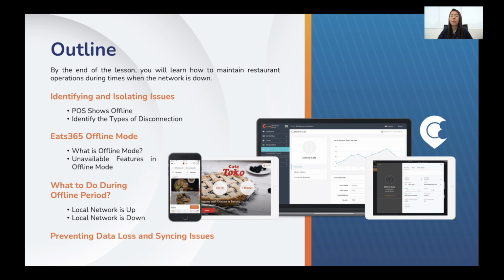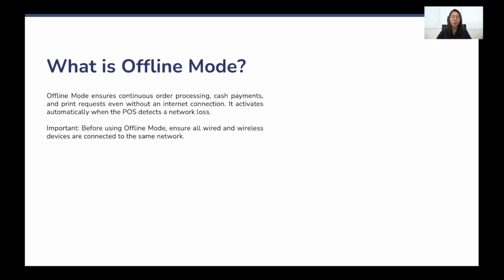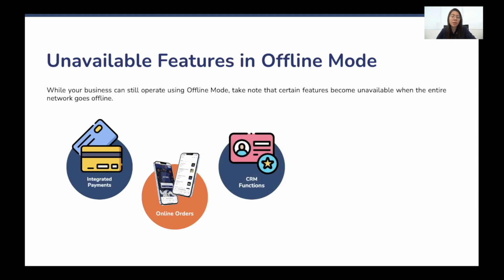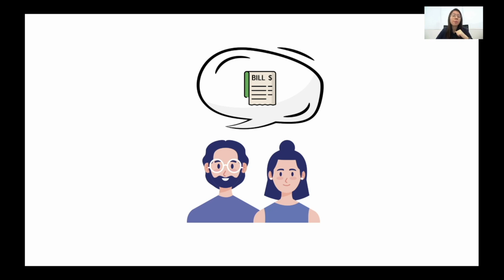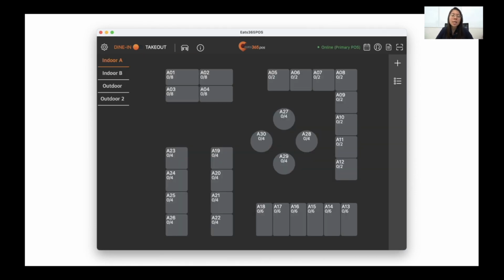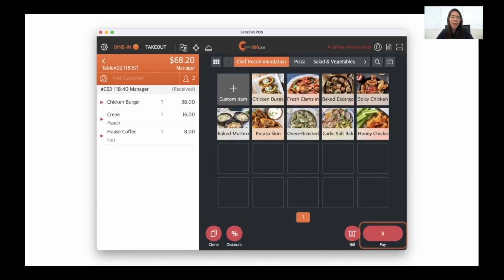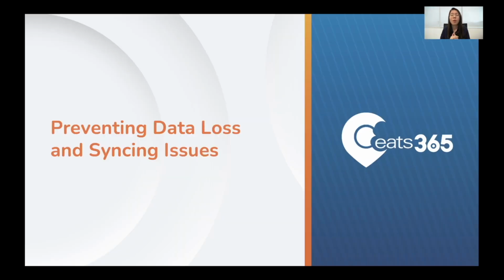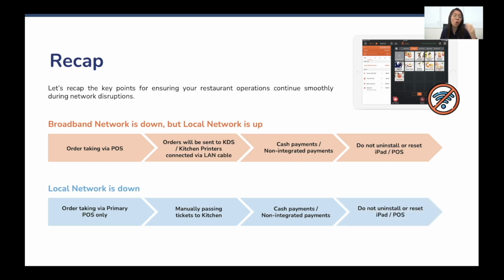Feature Deep Dive: Maintain Restaurant Operations with Offline Mode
Welcome to Eats365 Academy! In this video, we'll explore Eats365's Offline Mode feature and learn how to maintain your restaurant operations seamlessly during network failures.

Timestamps:
00:00 - Introduction
00:29 - Outline
00:50 - Identify and Isolating Issues
01:34 - Identify the Types of Disconnection
02:47 - Introducing Eats365 Offline Mode
04:26 - Unavailable Features in Offline Mode
05:20 - What to Do During Offline Period? (Local Network is Up)
09:06 - Tender Type Creation
09:41 - What to Do During Offline Period? (Local Network is Down)
12:24 - Tender Type Creation
12:56 - Preventing Data Loss and Syncing Issues
13:51 - Recap

Check out our dedicated guide in our Knowledge Base for comprehensive steps on how to maintain restaurant operations with Offline Mode